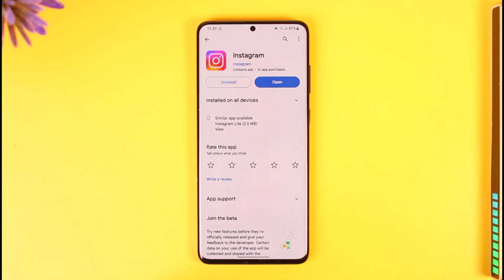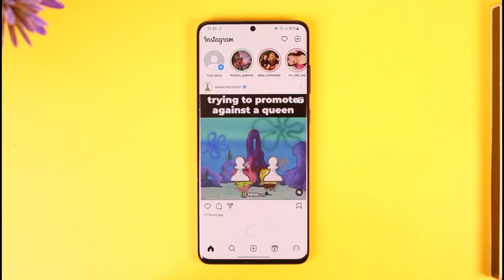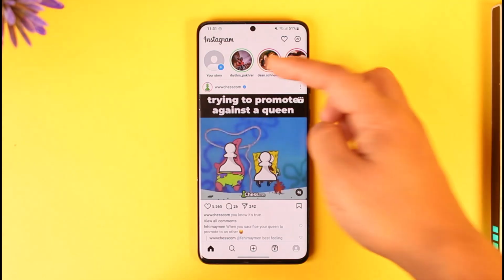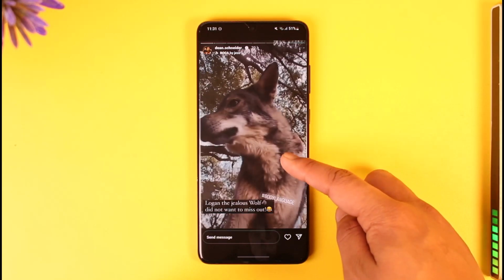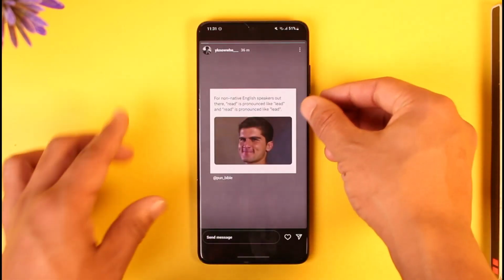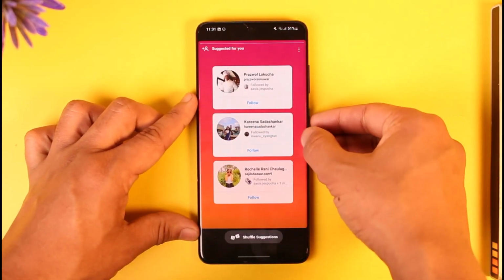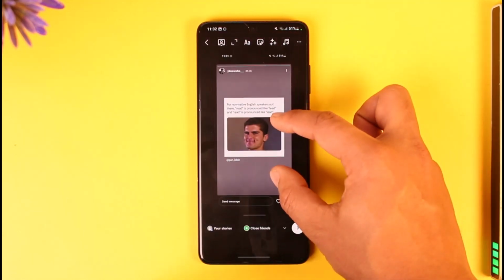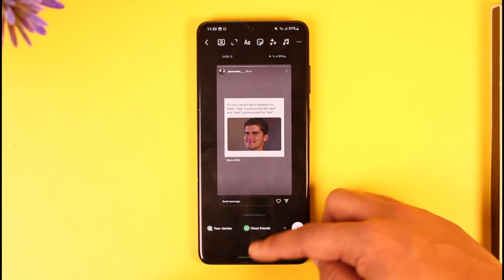How to Put Someone's Story on Your Story Instagram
In this tutorial video, I will quickly guide you on how you can put someone's story on your story on Instagram. So, make sure to watch this video till the end. We try to be responsive to as many questions as possible.

► Chapters:
0:00 Introduction
0:13 Put Someone's Story on Your Story
1:15 Conclusion